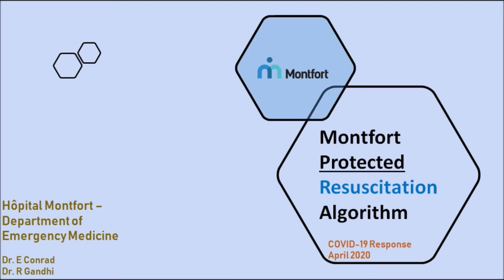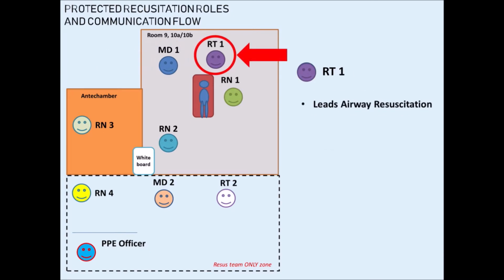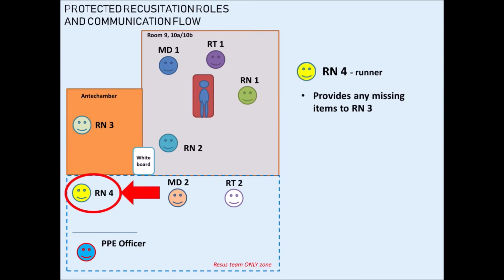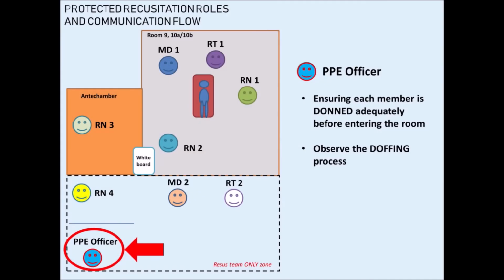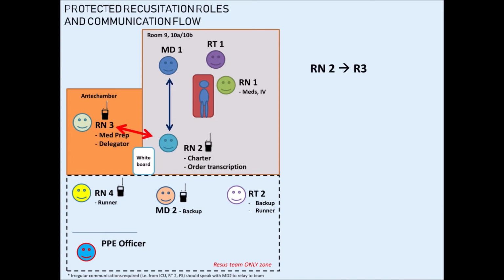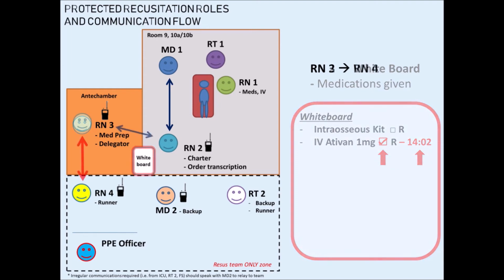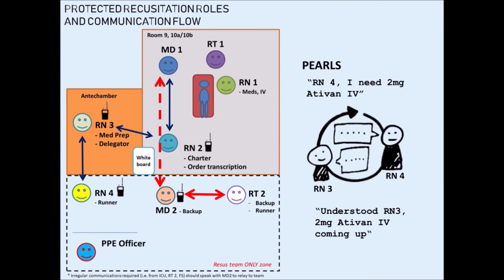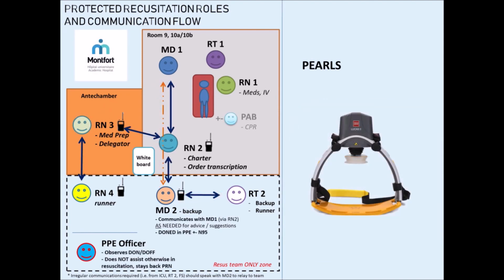Protect Resuscitation - Communication Pathway